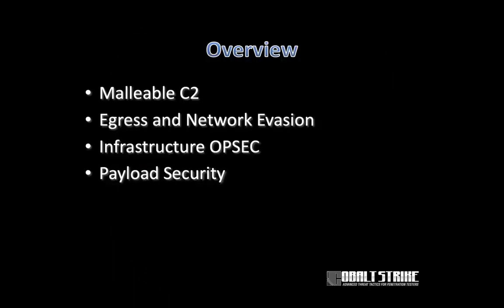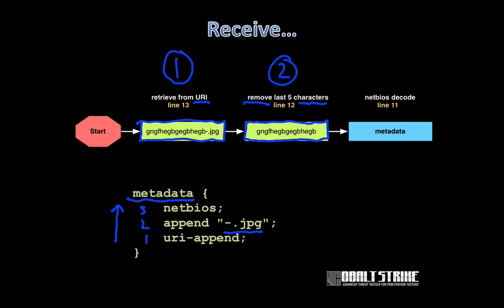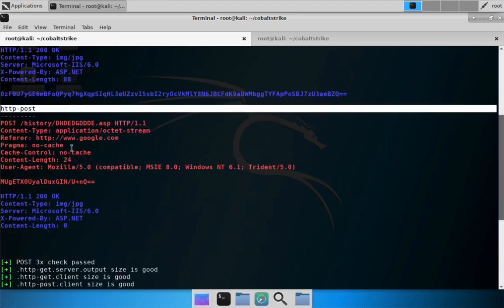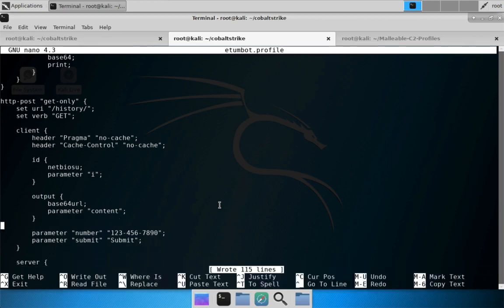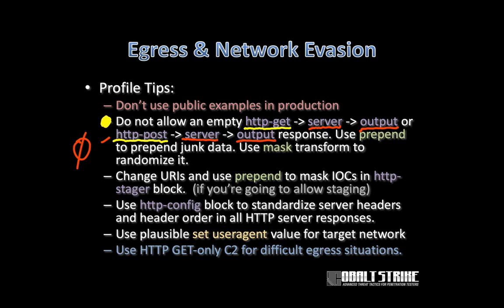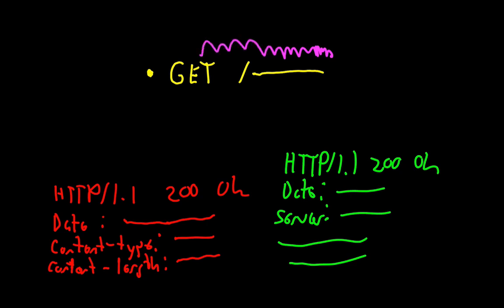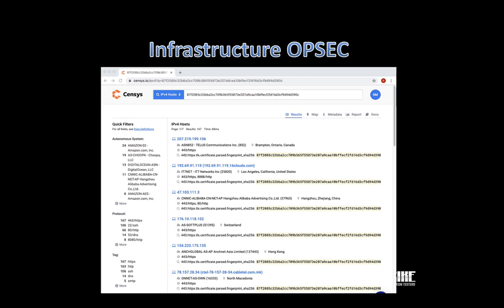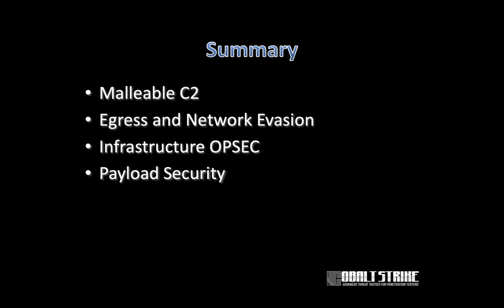Red Team Ops with Cobalt Strike - C2 (3 of 9)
Part 3 of this training series introduces Malleable C2, Cobalt Strike's domain-specific language to customize Beacon's network indicators. Egress and Network-level evasion are covered here as well as infrastructure OPSEC. This lecture concludes with a discussion on payload security.